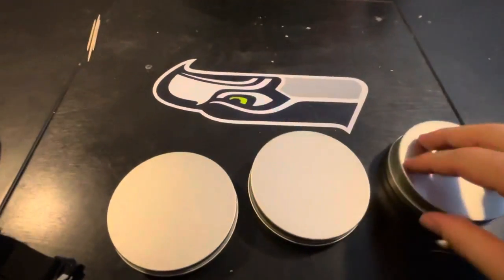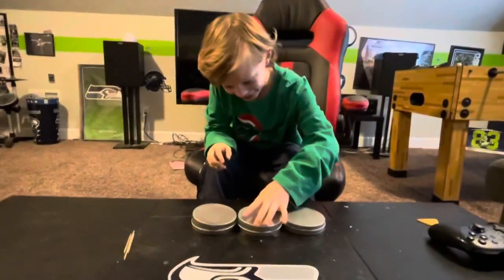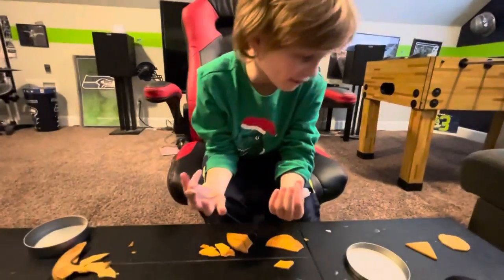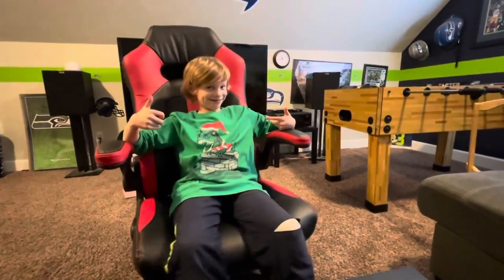I Do All 4 Honeycombs from Squid Game (Dalgonas)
Can I get through all of them without breaking any?